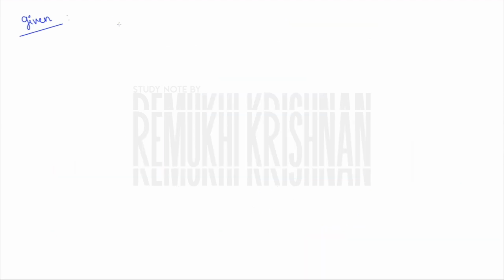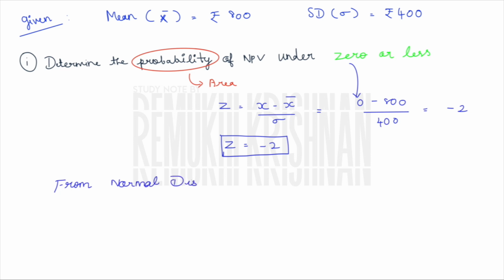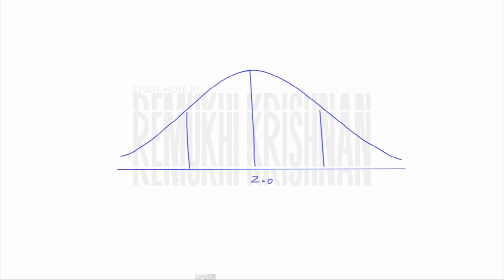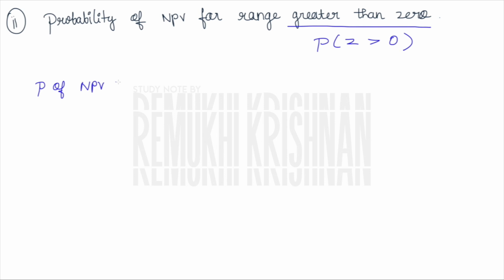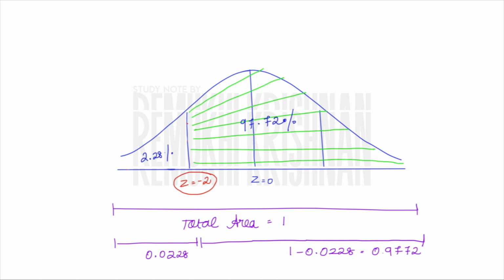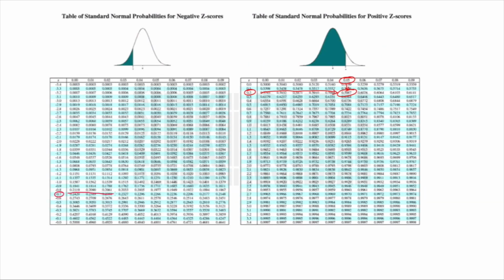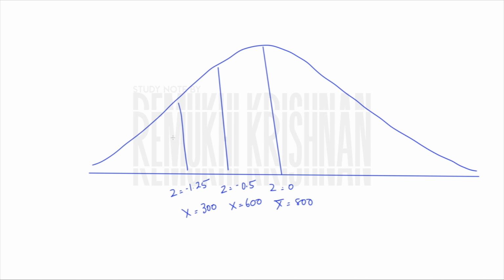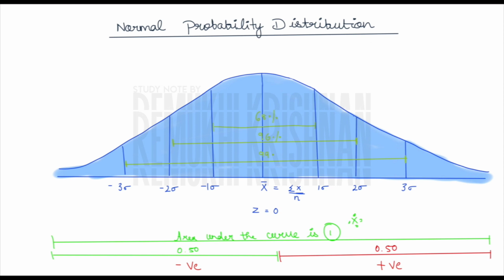Finding Probability using Z-Score | Evaluation of Risky Proposal | CMA-Final | SFM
Finding Probability using Z-Score is discussed here by solving a problem provided in CMA-Final study note-2.

The idea for starting this channel is to share knowledge of what I acquired in the journey of becoming a CMA completely free. Every content I create is going to be free in this platform and I promise to cover nook and corner of the syllabus in this channel. And I would like to emphasis that it is going to be free forever. I have scored 74  Marks in SFM all by self-preparation. And I want to pass on that knowledge to someone who needed the most.

Do support me in helping others who, financially or due to time constraint, cannot afford/attend regular classes.